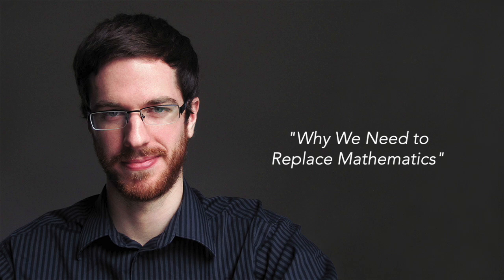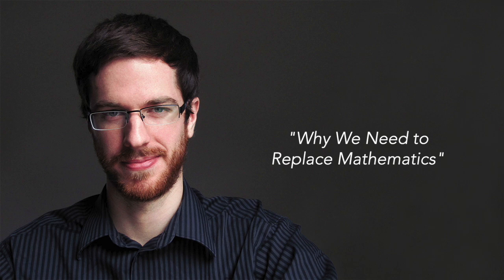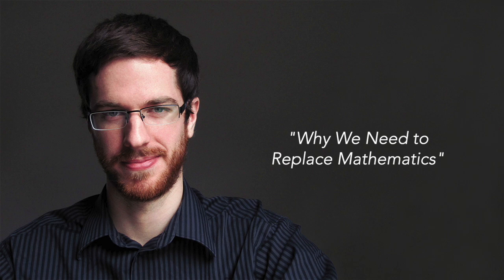Why We Need to Replace Mathematics